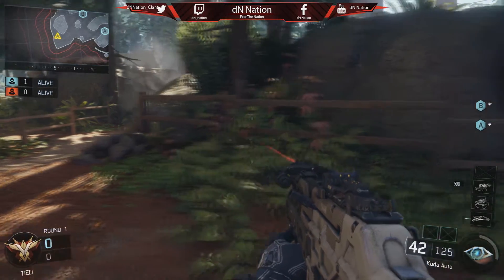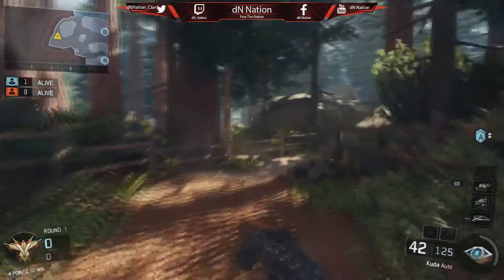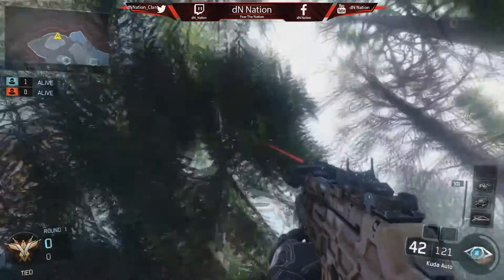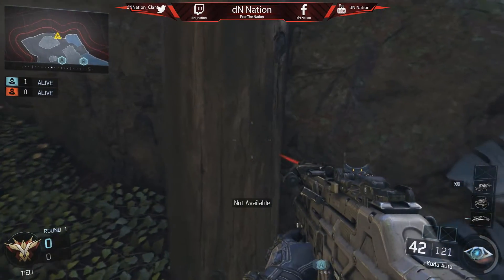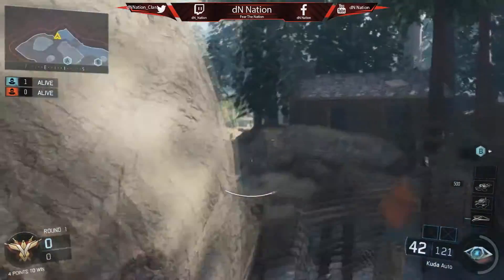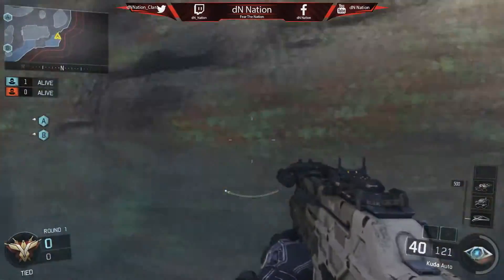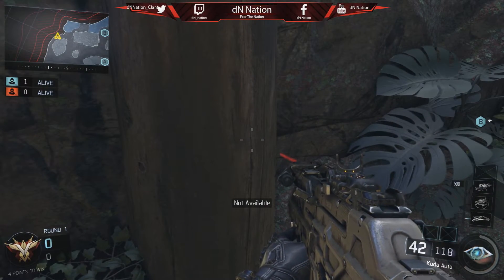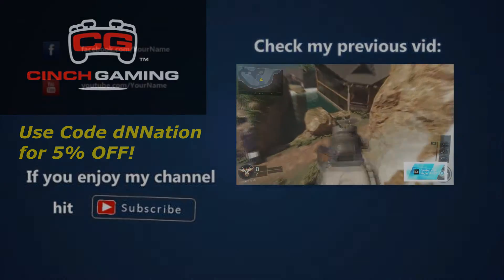Black Ops 3: Mysterious "NOT AVAILABLE" Easter Egg on Redwood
Hope you guys enjoyed the video, hopefully this leads to bigger and better things!